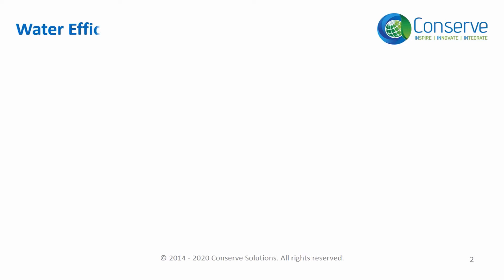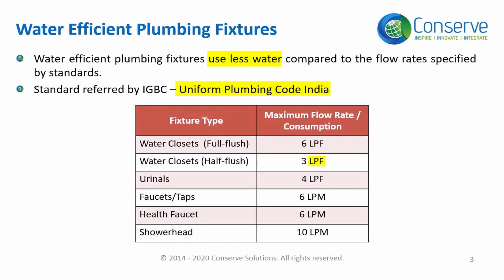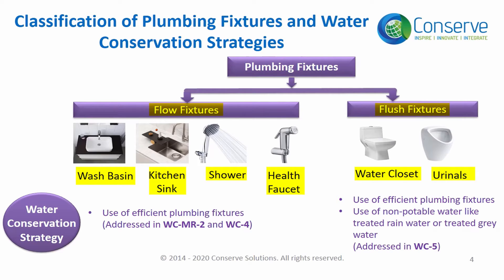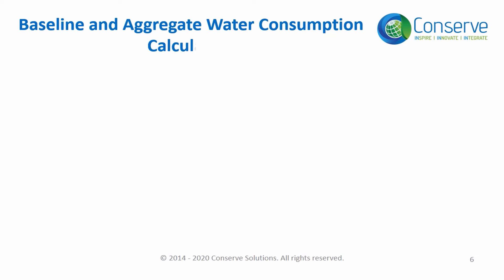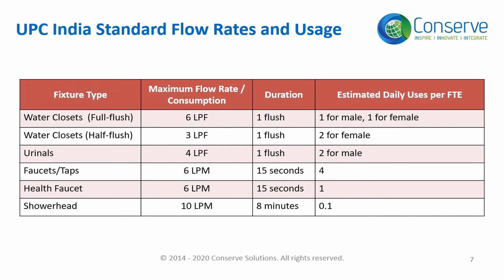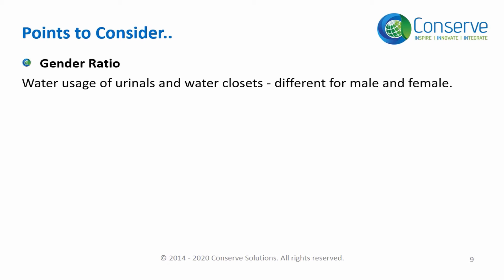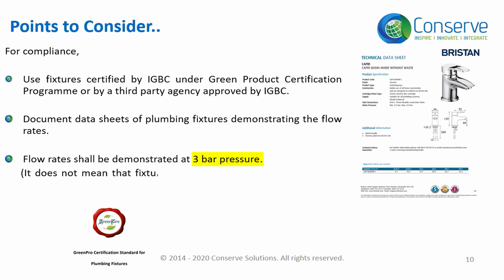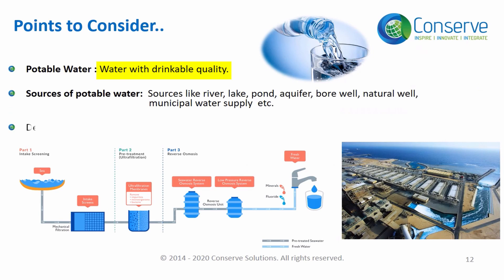Water Efficiency Plumbing Fixture | Water Conservation | IGBC AP Exam Preparation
This video covers:
Introduction to Water Efficiency Plumbing Fixture
Classification of Water Efficiency Plumbing Fixture
Mandatory Requirement
Baseline Calculation
Point to Consider

Time frame:
Introduction to Water Efficiency Plumbing Fixture-00:00 – 01:20min.
Classification of Water Efficiency Plumbing Fixtures- 01:21 – 02:15 min.
Mandatory Requirement- 02:16 – 02:55 min.
Baseline Calculation- 02:56 – 04:26 min.
Point to Consider- 04:27 – 06:28 min.

Transcript Link for the video: G Tech to advice if it can be posted here or published in knowledge base